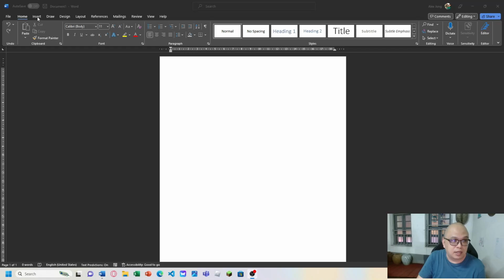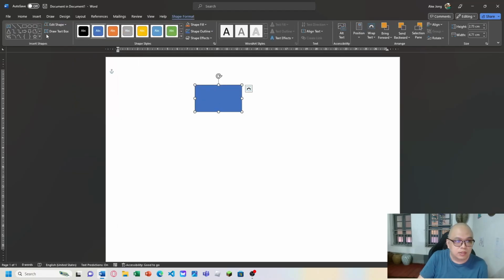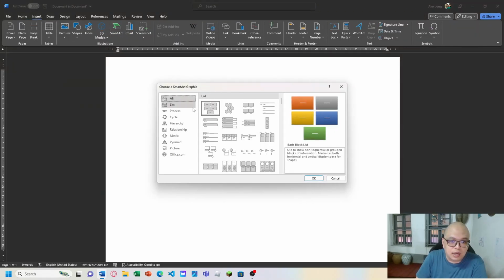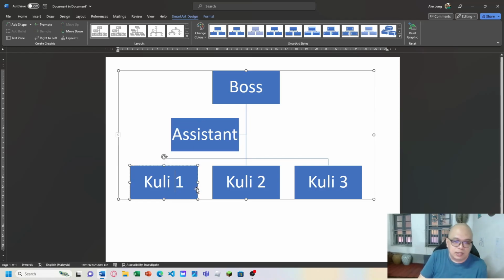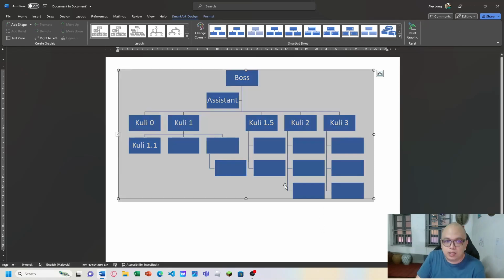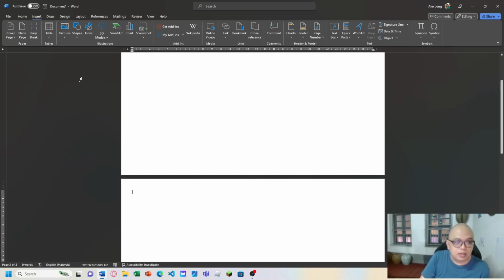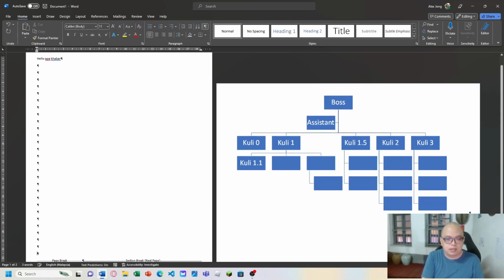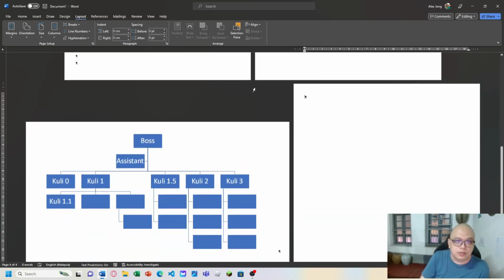Insert Object into Words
Hi Driz.  This is how your previous employee did the organization chart.